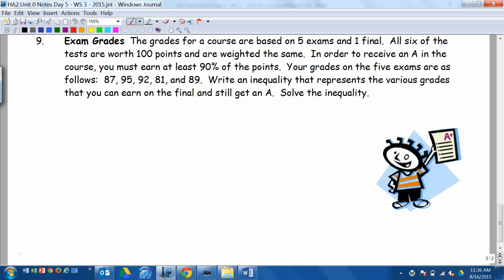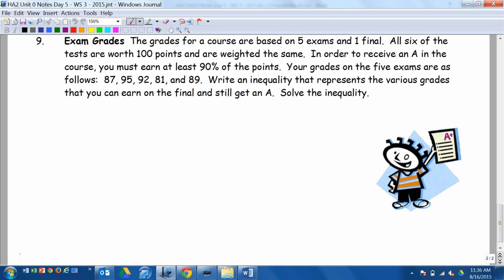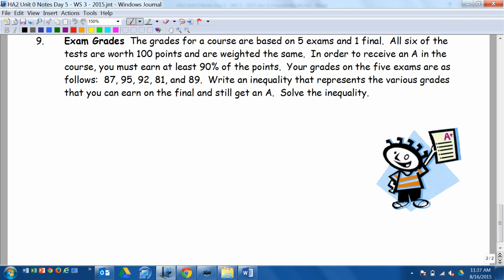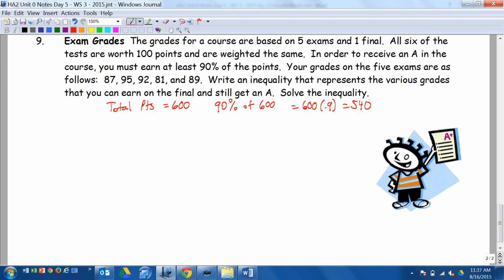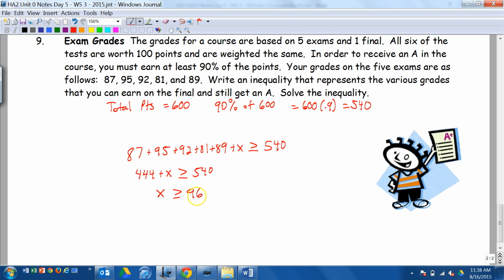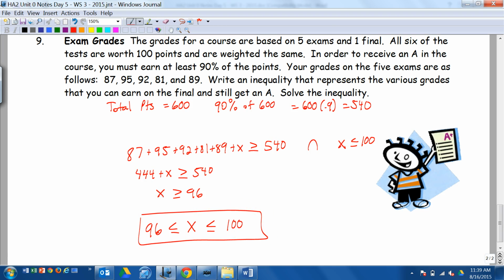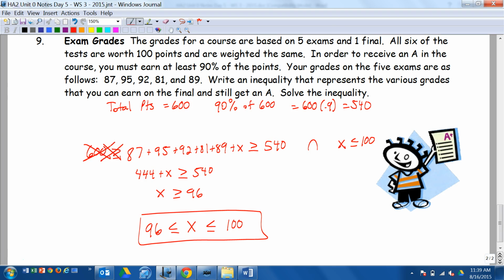Unit Zero Day 5 extra problem